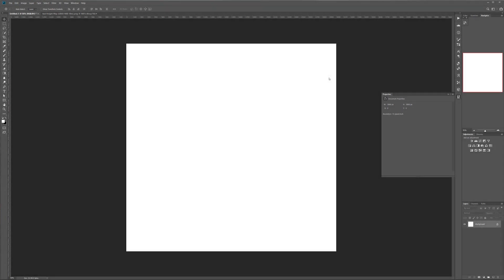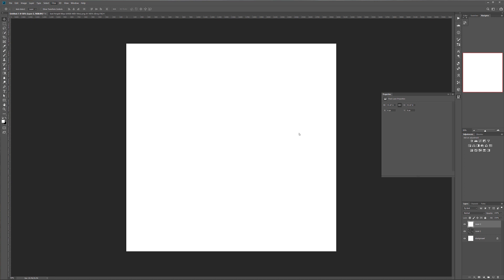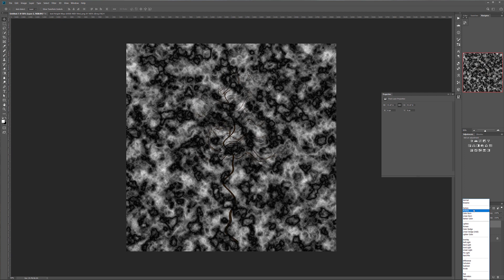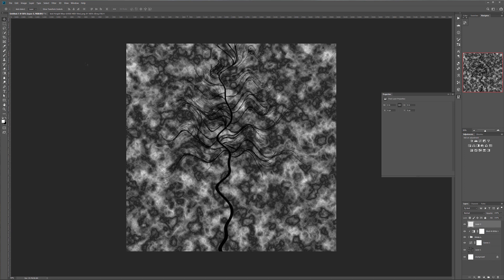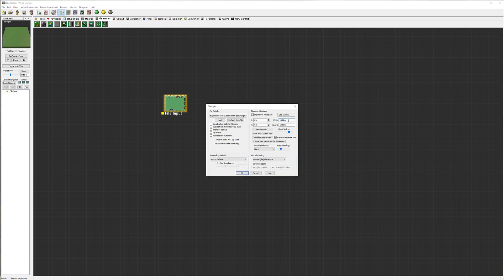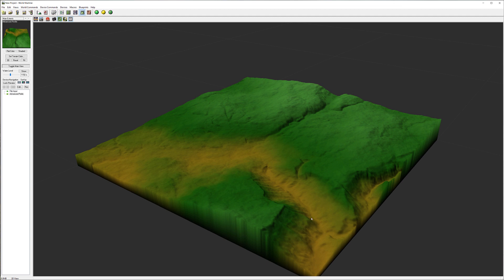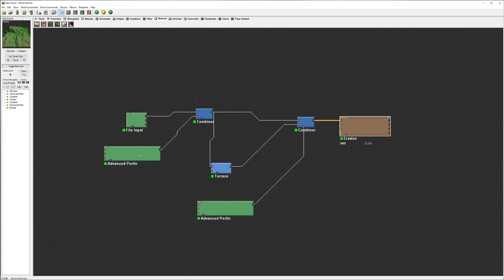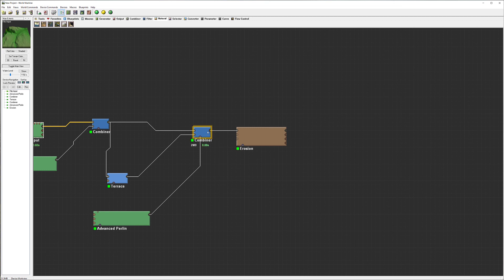Creating DEM based terrains in World Machine for Renders and Games. part 1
This is the first part of the tutorial set, that follow workflow from creating DEM or Custom terrain maps in World Machine with output nodes for texturing in Substance Painter.
The next step is creating PBR textures in Substance Painter for imported terrain.
After this workflow follows to render in Vue, Terragen and setting up terrains in-game engines Unity and Unreal.

New tutorials will be unlocked weekly.

What do I use:
24-70 mm lens (everyday use)

3D Art essentials